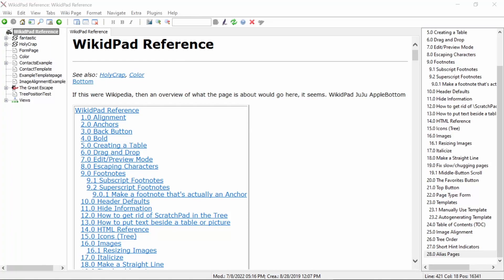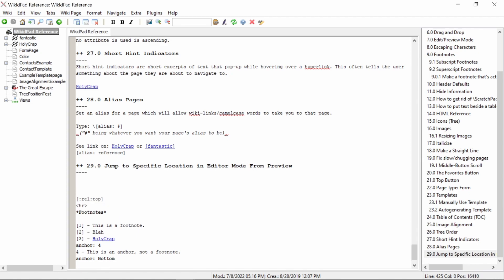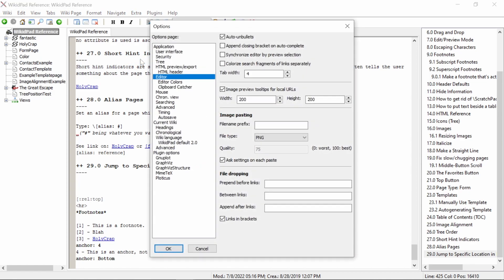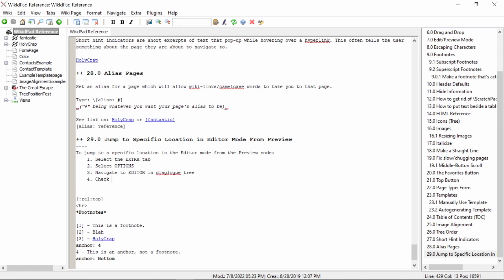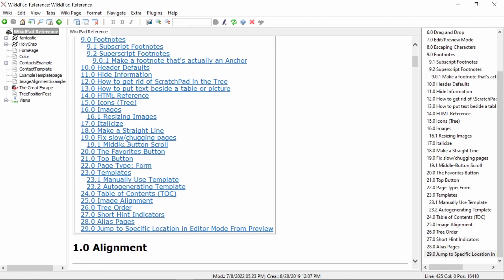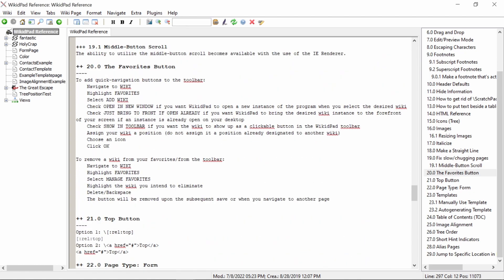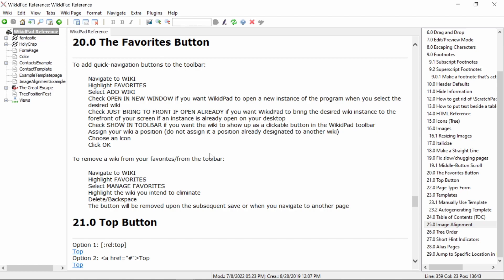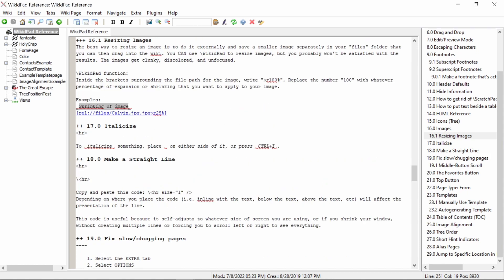29.0 Preview to Editor Jump | WikidPad | Davos Video